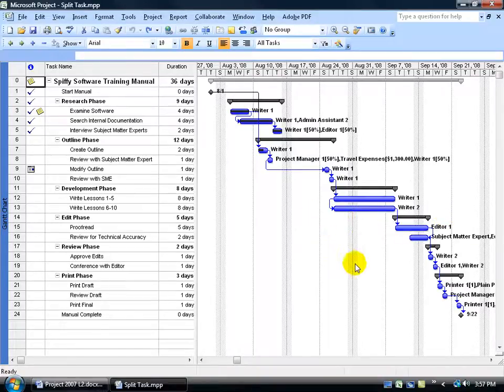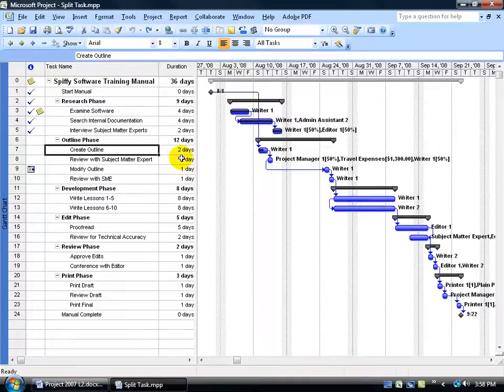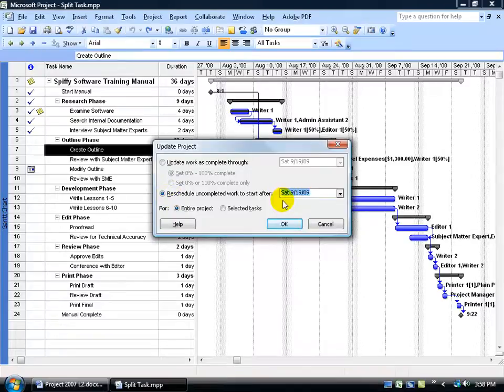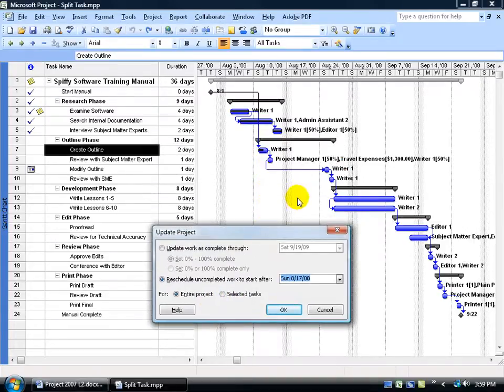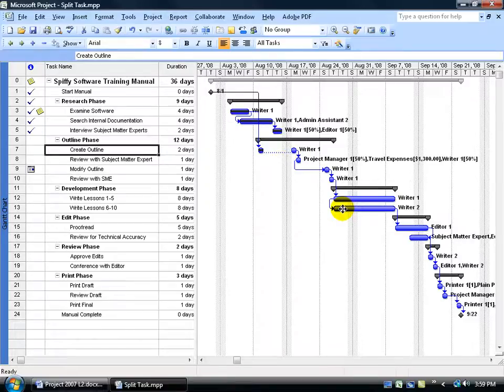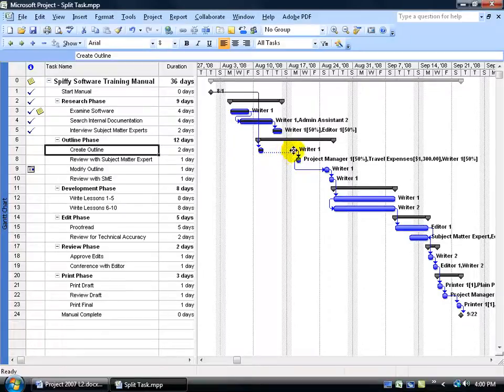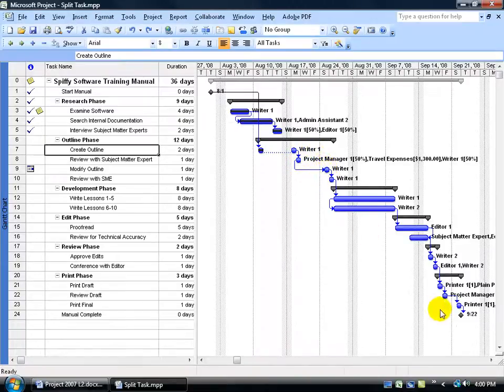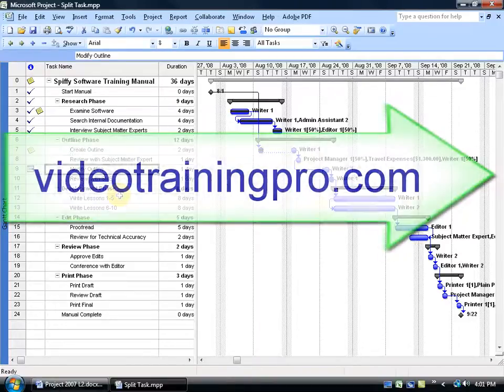Project 2007 Reschedule Task Training Video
Project 2007 tutorial on how to reschedule tasks in Project 2007.  In addition to creating a Task Split, you can specifically set the date you want to unfinished part of the Task to complete.  Watch the Project 2007 Task Rescheduling training video!

All 71 of my Project 2007 training videos contain everything you need to help pass both the Microsoft Office Project 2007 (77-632) exam and become certified!